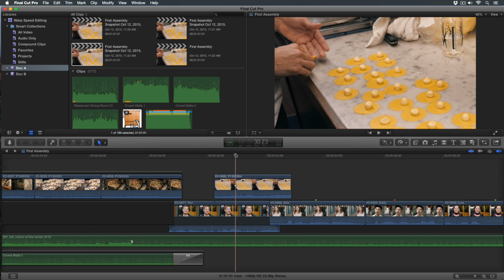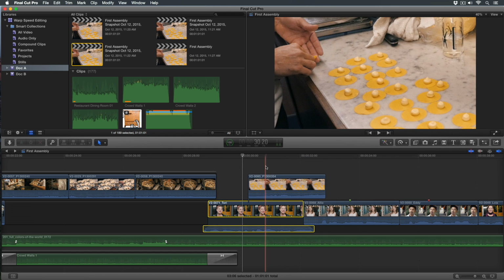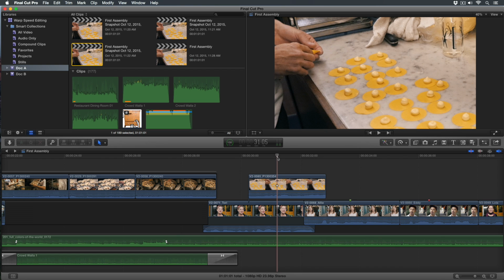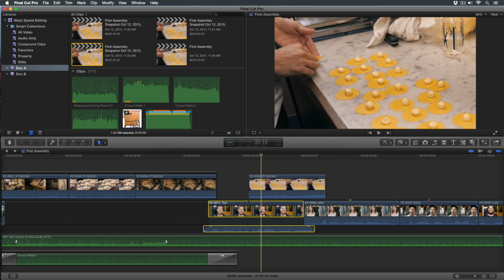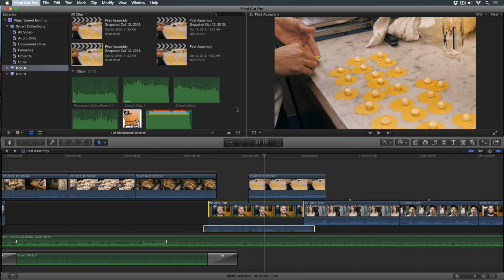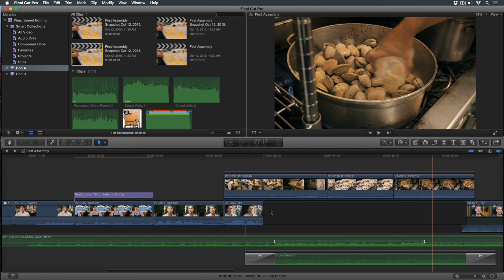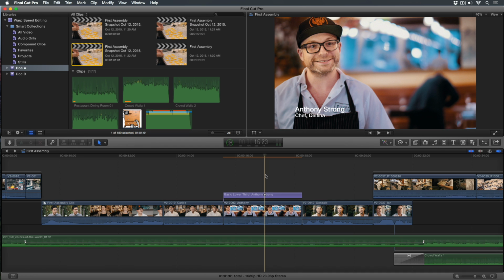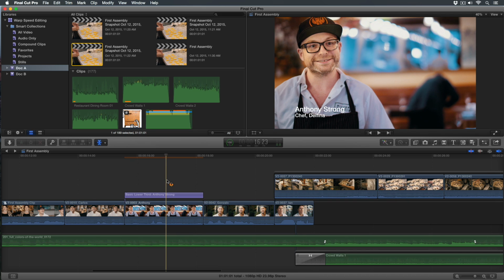MacBreak Studio Ep 335: Connected Clip Tricks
In this episode of MacBreak Studio, Mark and Steve share several  excellent tips to simplify your workflow when dealing with connected clips and secondary storylines.